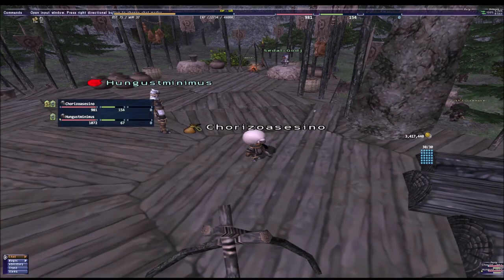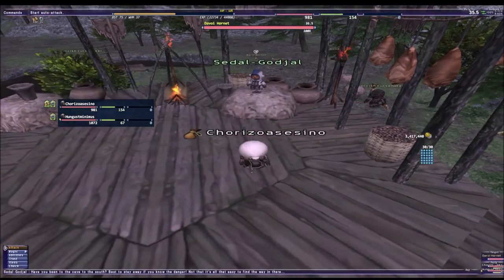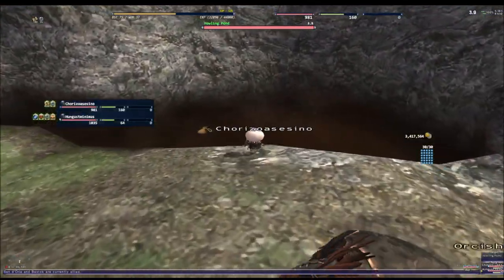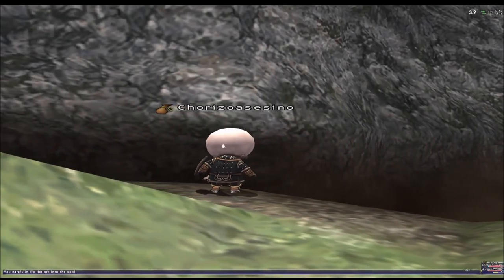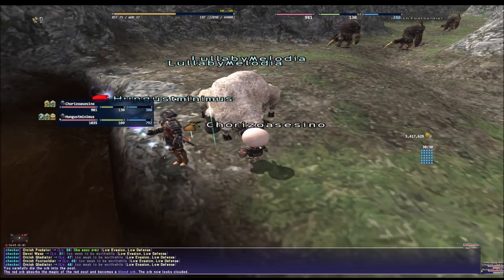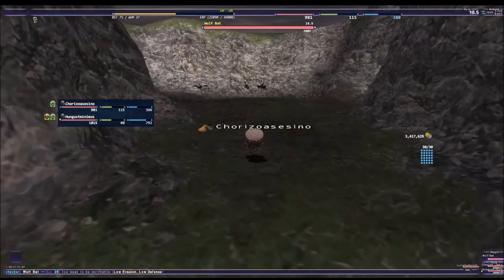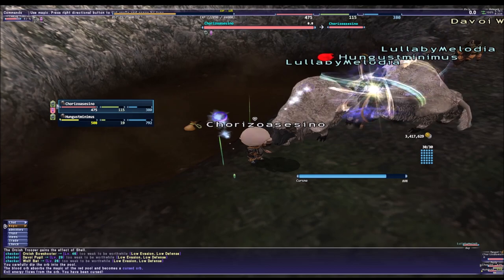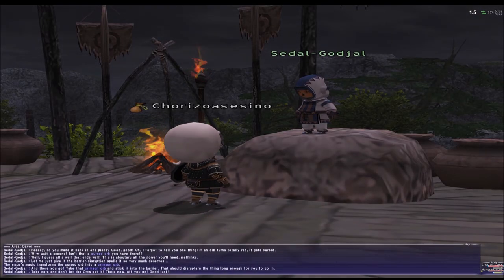FFXI Another Barrier; The Crimson Orb! Horizon